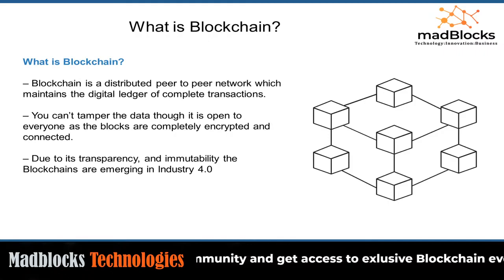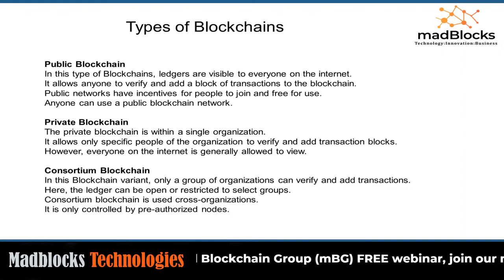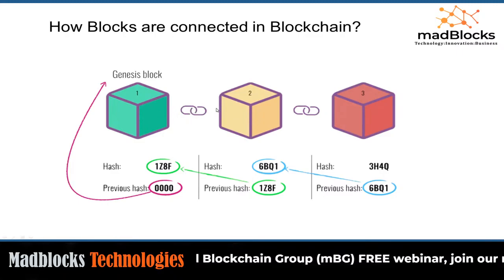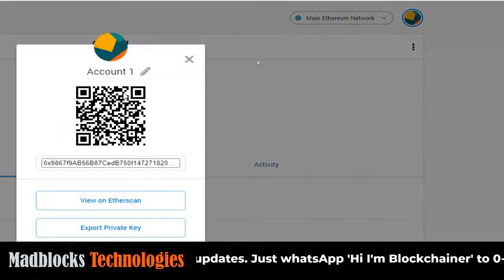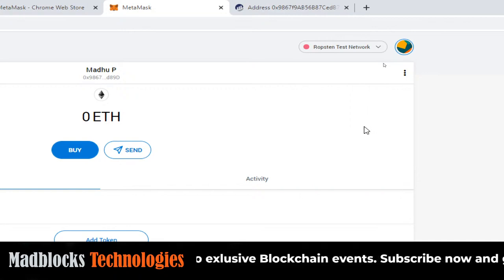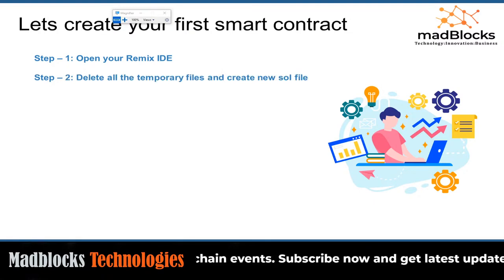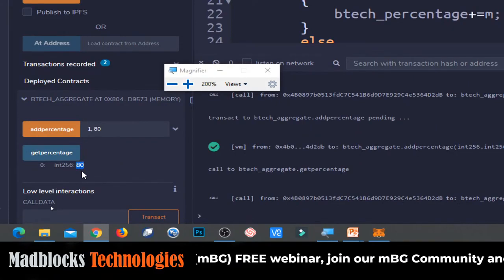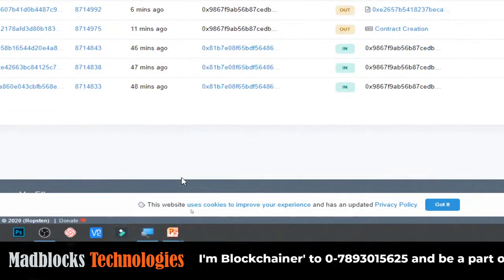Creating Smart Contracts on Ethereum Blockchain by Maddy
Hello guys!

We are bringing amazing cool stuff under the initiative of 'Re-Cast 2022' from our YouTube Channel.

In this video, our mentor Maddy will be explaining you how to create a smart contract on Ethereum Blockchain and also he would be talking about the basic building Blocks of Blockchain.